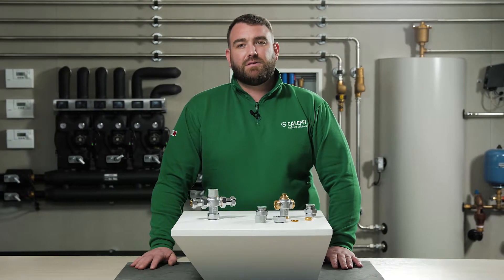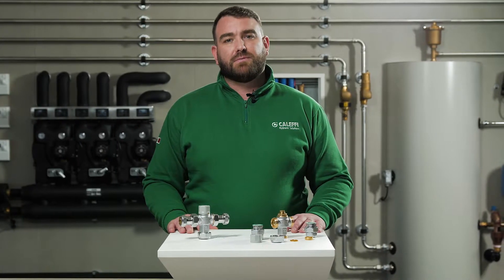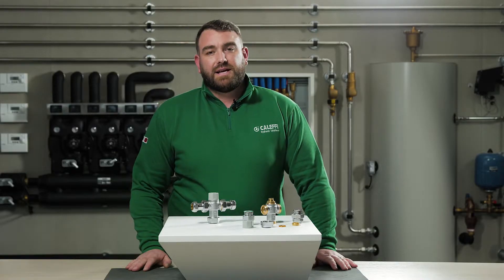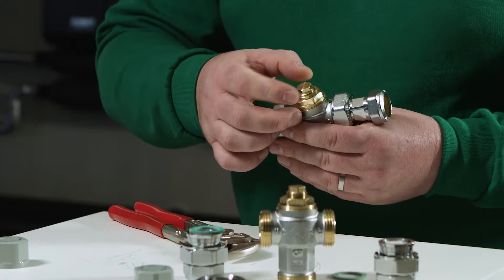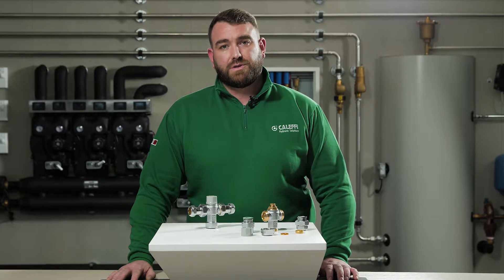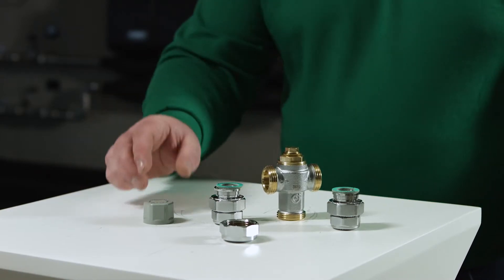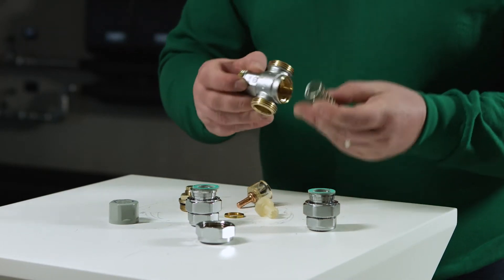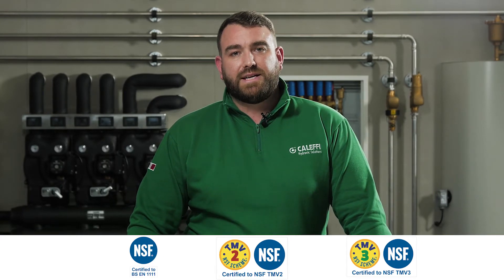All about Thermostatic Mixing Valves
Why do we need thermostatic mixing valves? This video discusses the importance of TMVs, the different types of TMV, TMV2 & TMV3 accreditation, G3 building regulations and why TMVs are an important safety device.